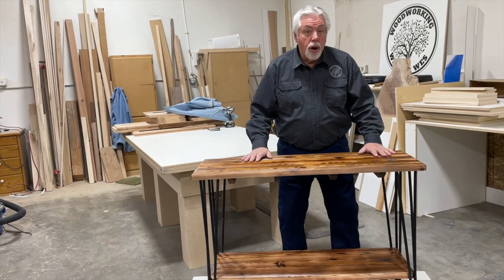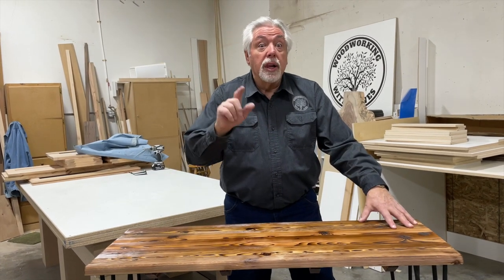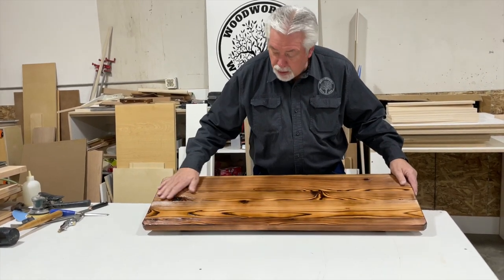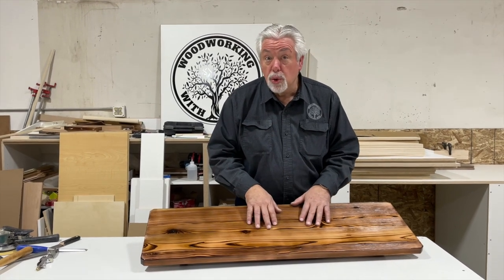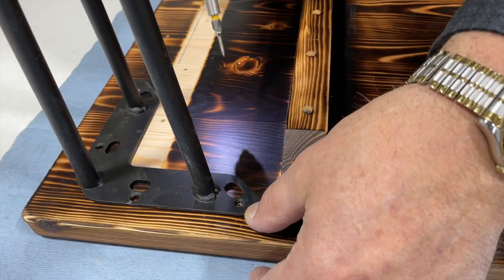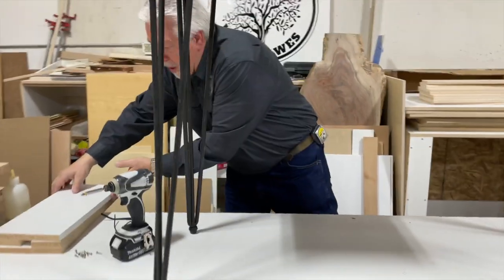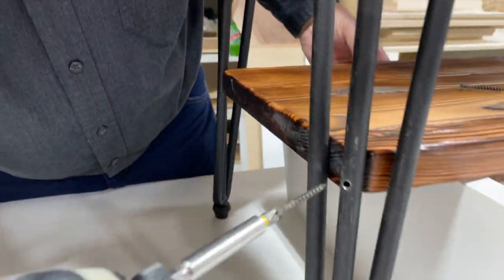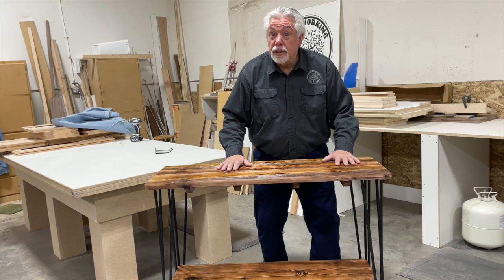DIY Burn and Build Shou Sugi Ban Accent Table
Here is fun, simple weekend project. Using Shou Sugi Ban burn technique and 2x6 pine you can make a beautiful accent table for your home. Finish can be frustrating...watch how I solved a potential problem that will ensure your success.

Hairpin Metal Legs: